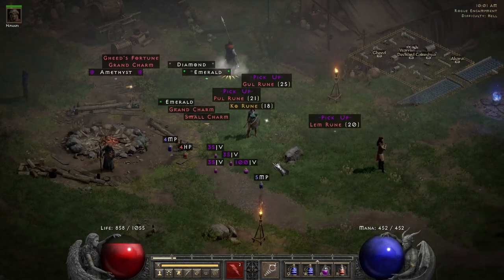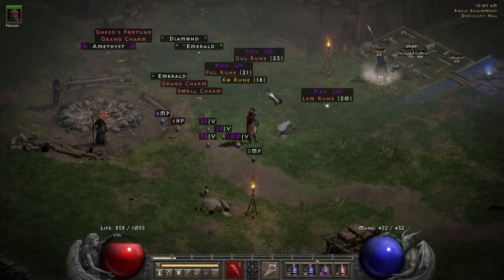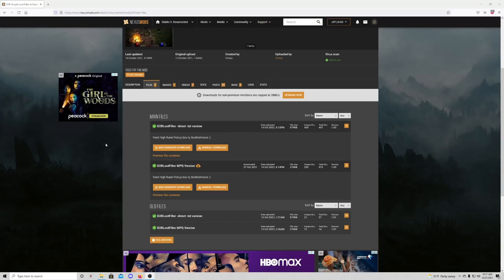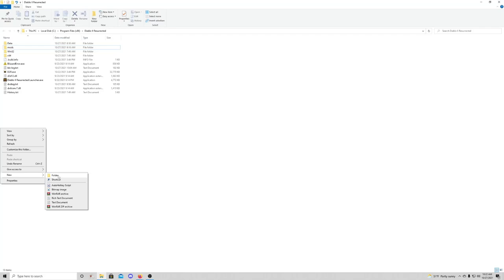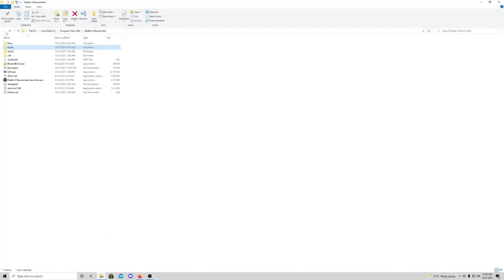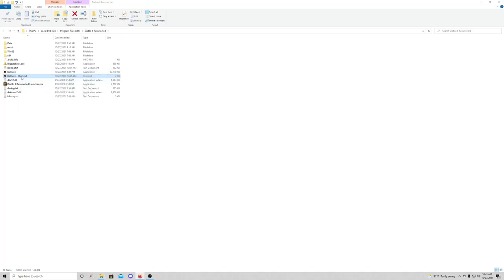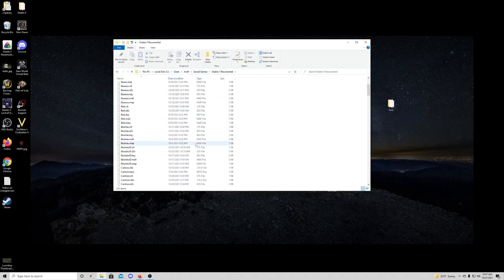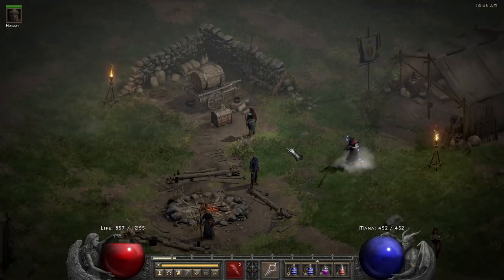[Guide] Diablo 2 Resurrected(D2R) Loot filter Showcase and How to Install it.SINGLE PLAYER ONLY!!!!!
Diablo 2 Resurrected. DR2, This is a very simple loot filter and steps on how to install it. Shout out to Cbraqz for creating this. There is a lot of information in the link below if you want to read it over.

If you need a .rar file extractor.
just go to downloads section from there.

REMEMBER DO NOT USE THIS ONLINE!!!

I stream on twitch, a follow on there would be awesome thank you!